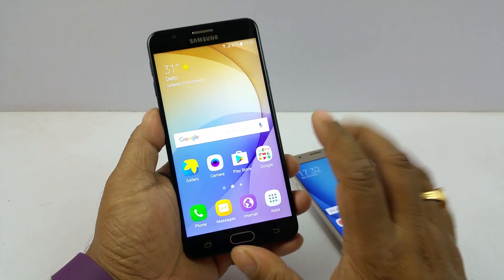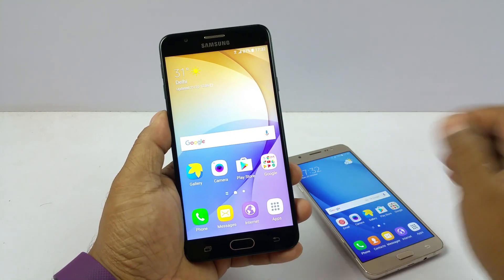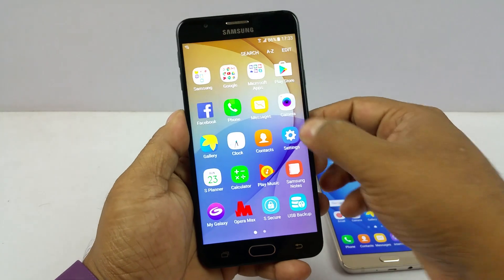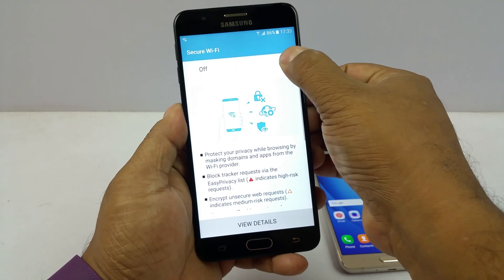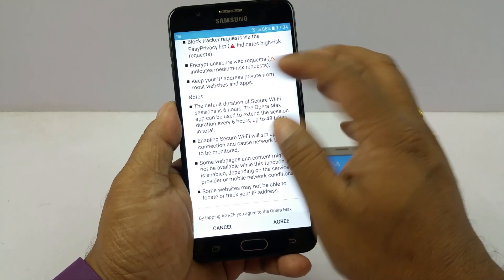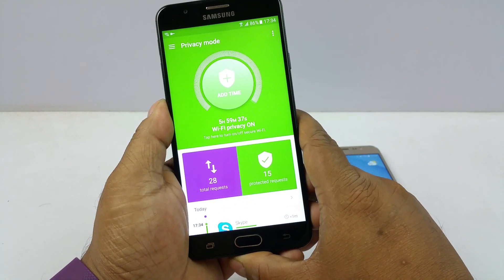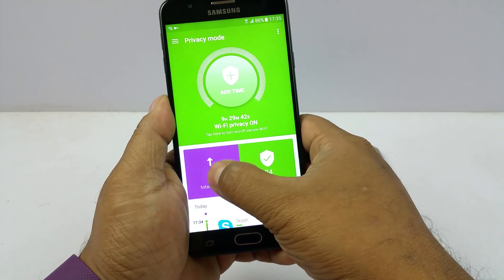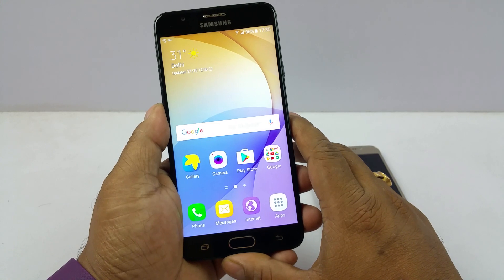How to enable Secure Wi-Fi on Samsung Galaxy On Nxt & Galaxy On8 - Nothing Wired